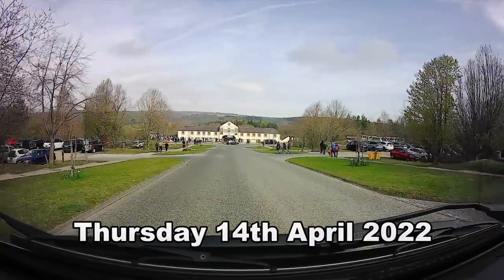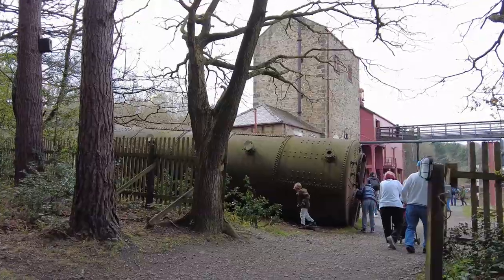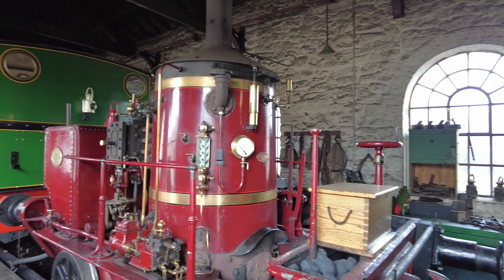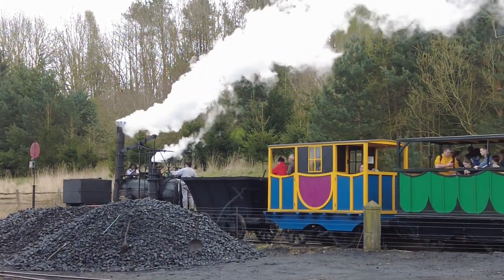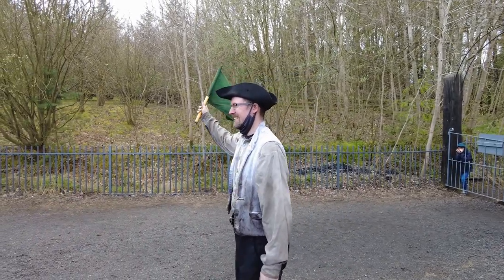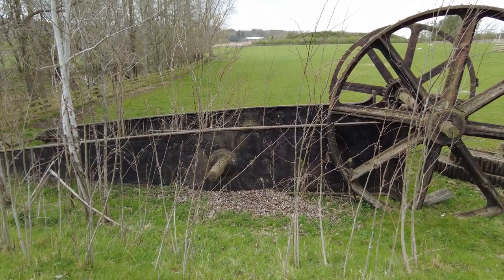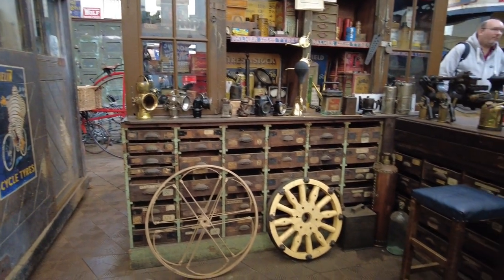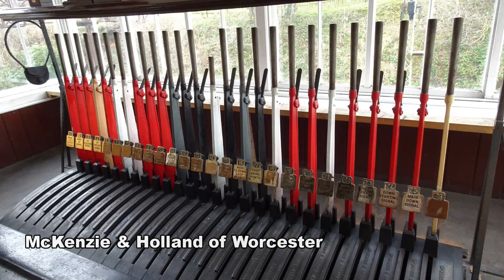300. ‘Beamish’ – The Living Museum of the North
Whilst in Northumberland in April 2022, Jasmine and I visited Beamish, an open air Museum (located near the town of Stanley in County Durham) which tells the story of life in North East England, at different periods in the 1800s and 1900s, by preserving and recreating buildings from past eras in realistic town and rural settings, including an 1820s waggonway.